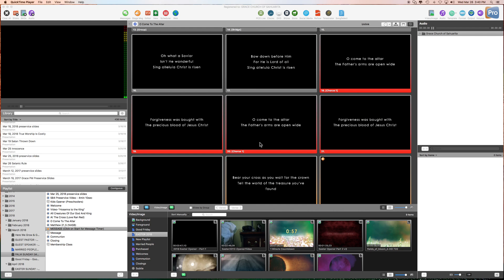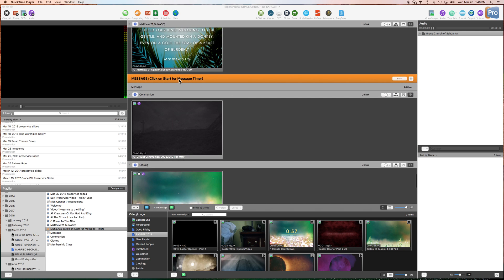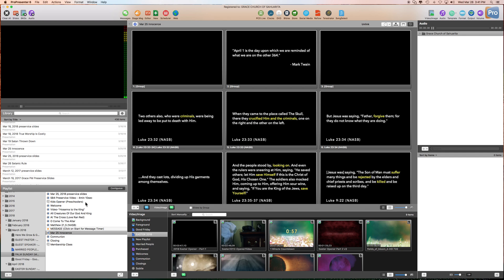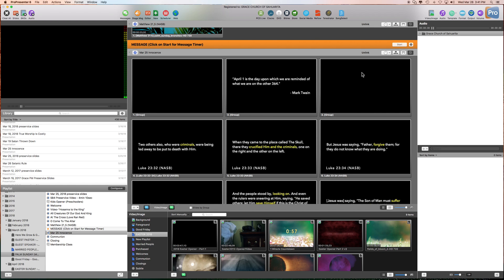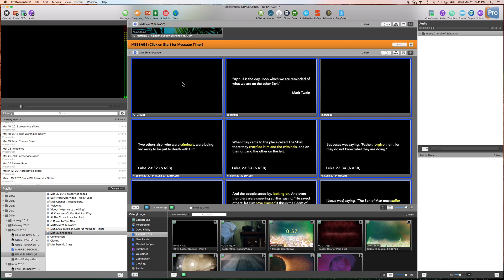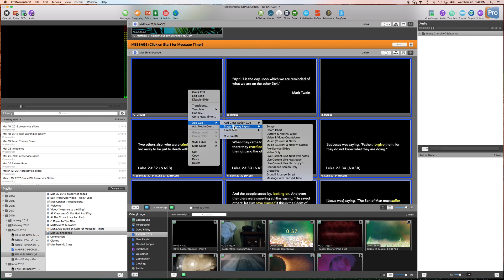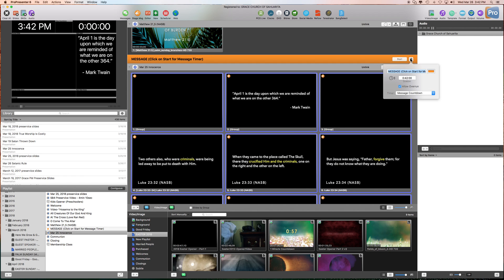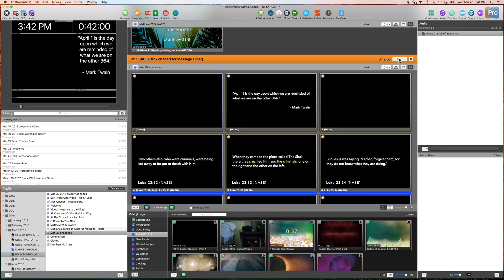Message Timer Countdown in ProPresenter 6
This video will show you how to import the teaching Pastor's message and add the correct stage display to show a countdown timer on the confidence screen.